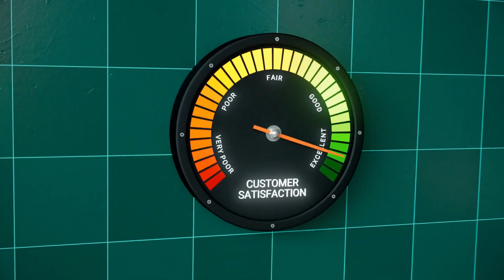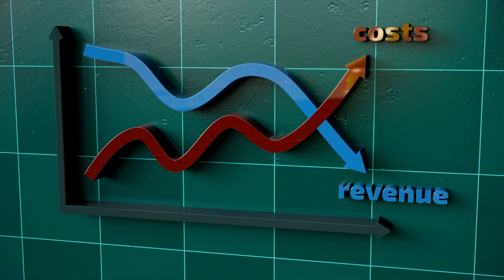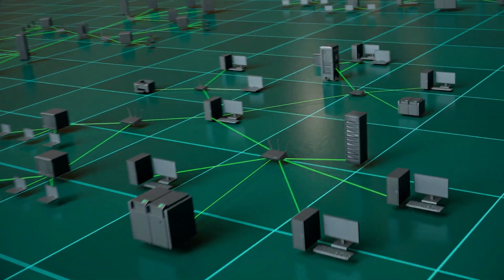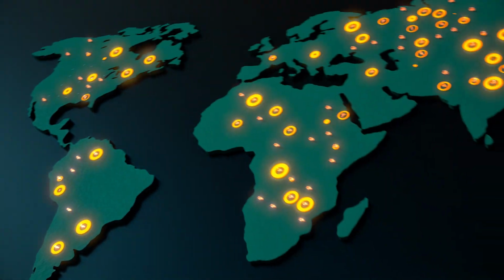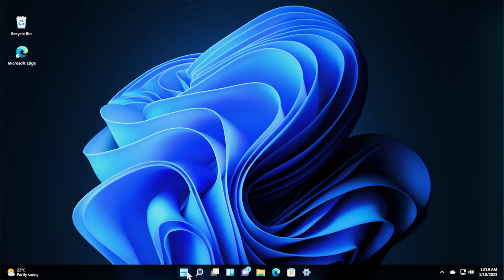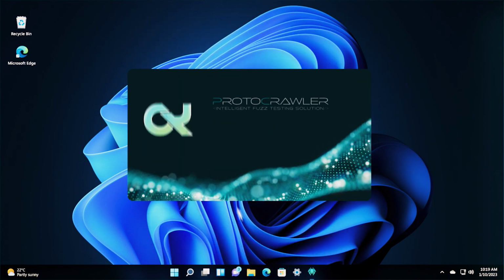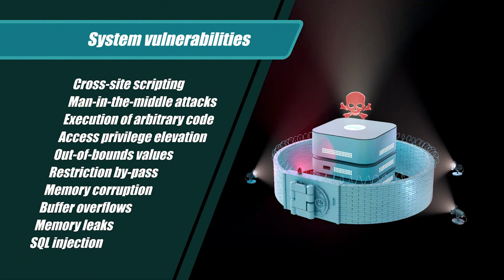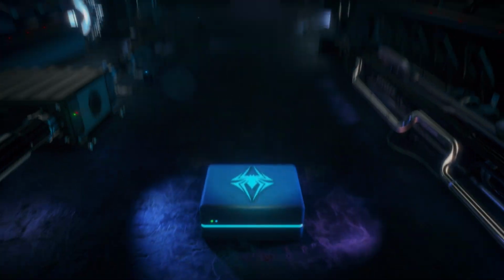What is fuzzing?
Learn about how fuzzing with ProtoCrawler can help protect your business from cyber criminals taking advantage of previously unknown software vulnerabilities in your products.